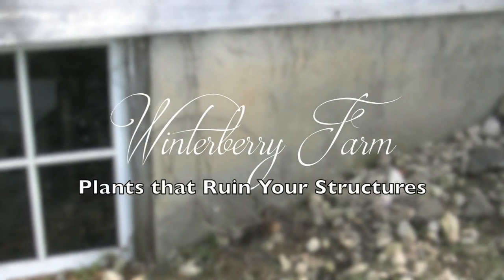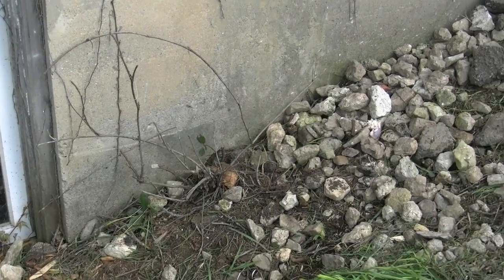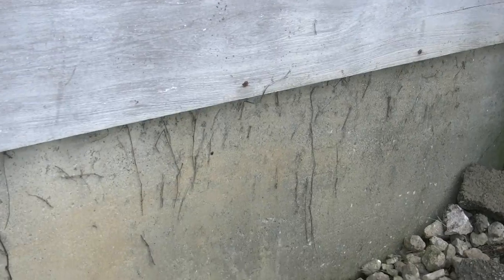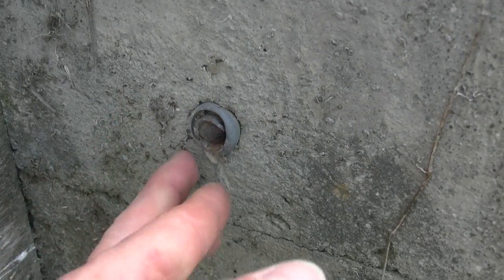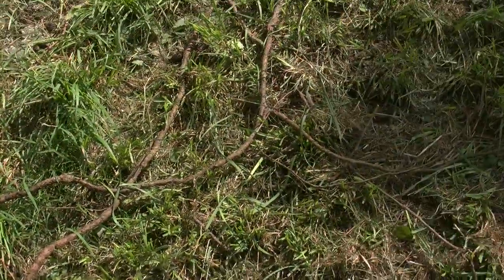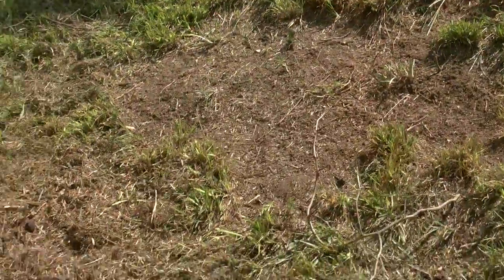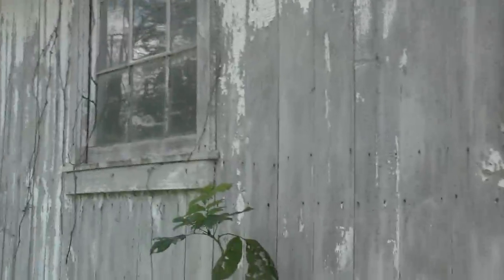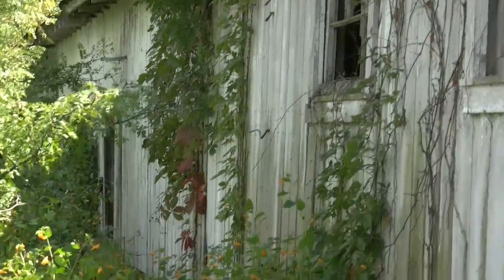Winterberry Farm - Plants that Destroy Your Structures